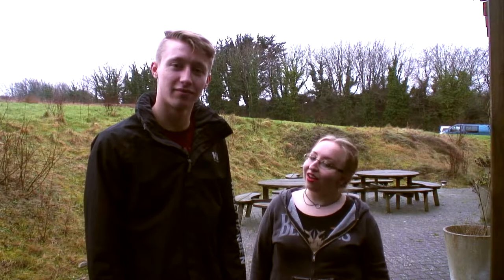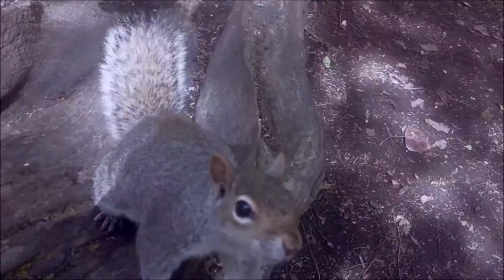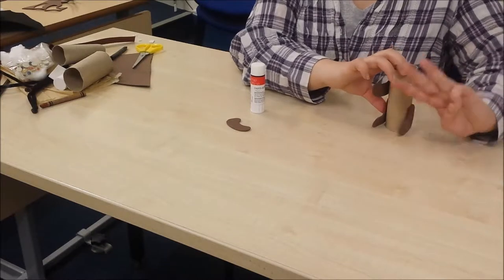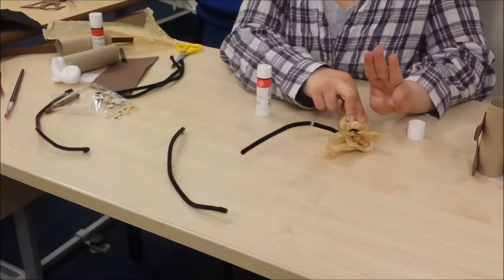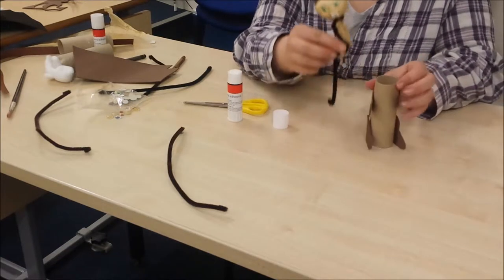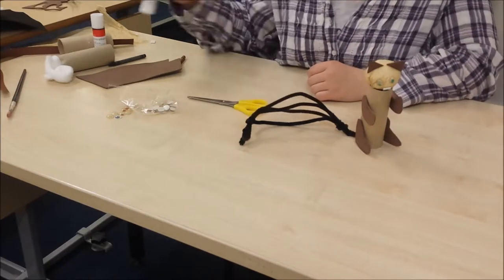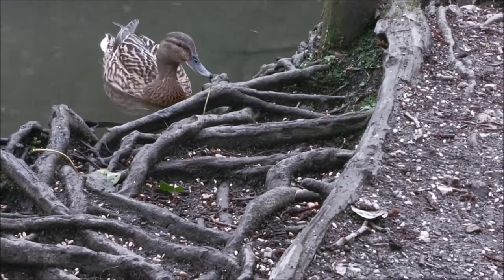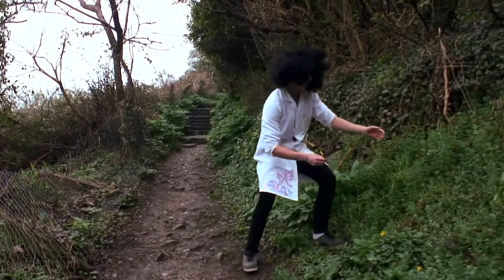Learn Make Go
Learn Make Go group film project

for WEM Media

We own none of the music